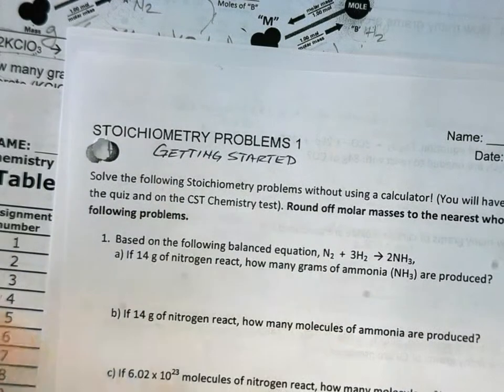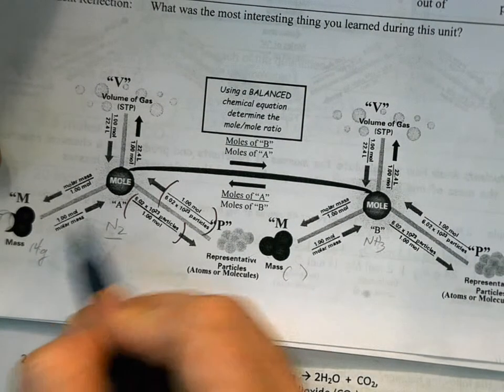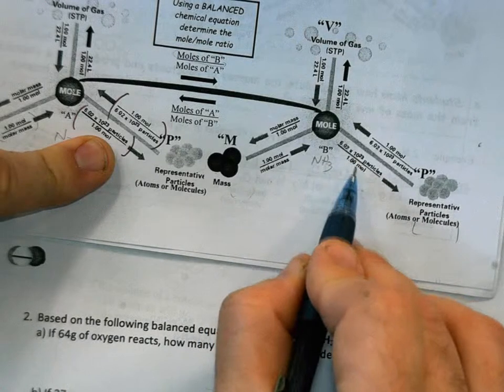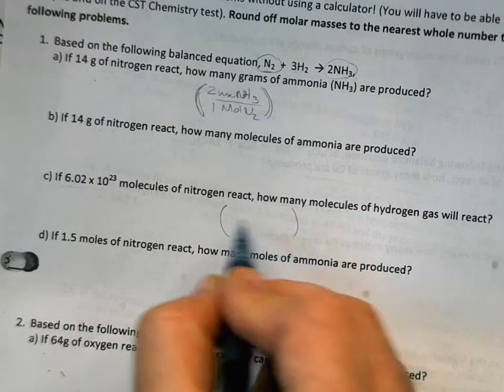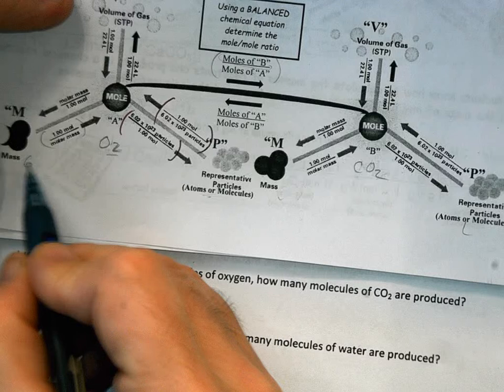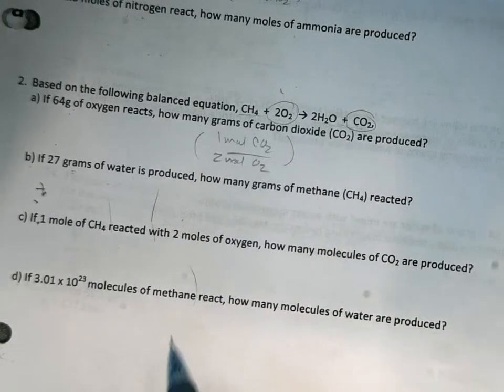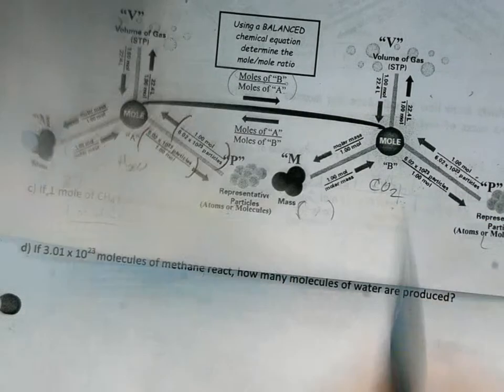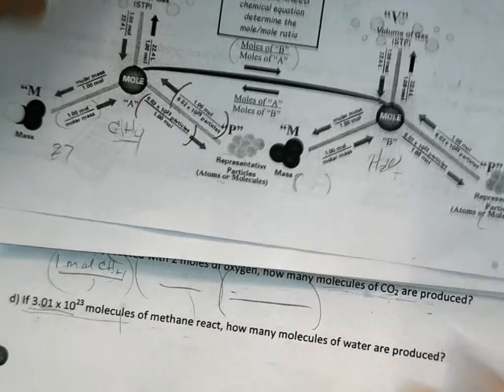Stoicheometry problems1 qst1 2 Getting Started